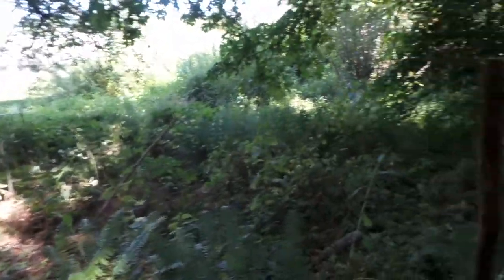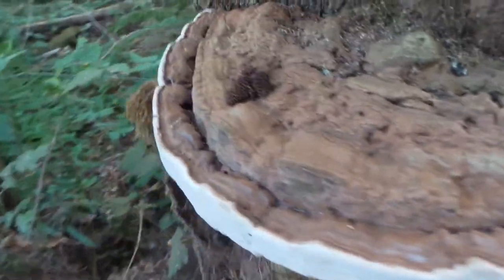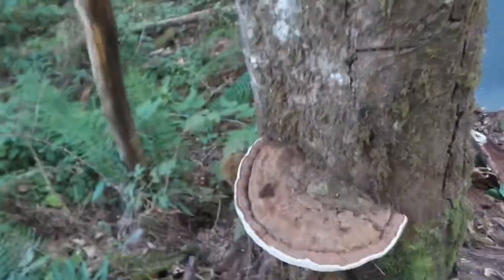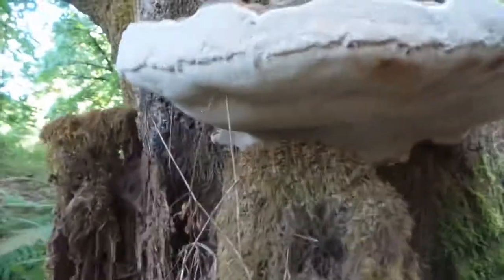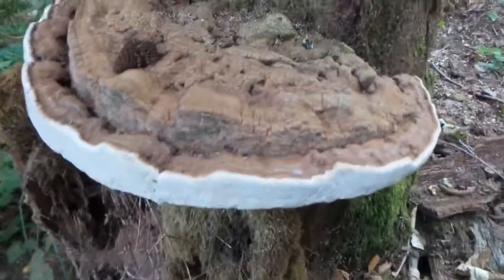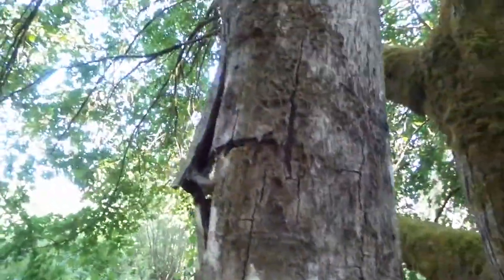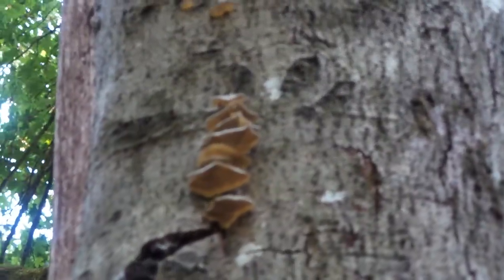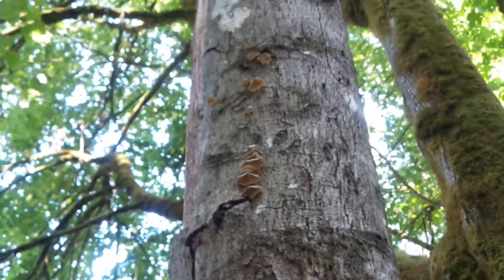Pacific northwest fungi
Summer Mushroom foregoing Aug 5